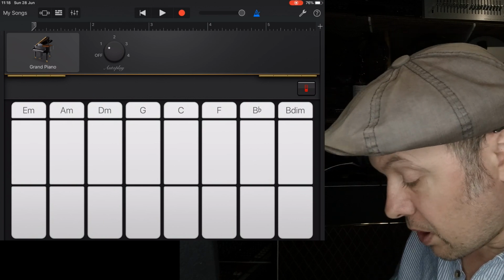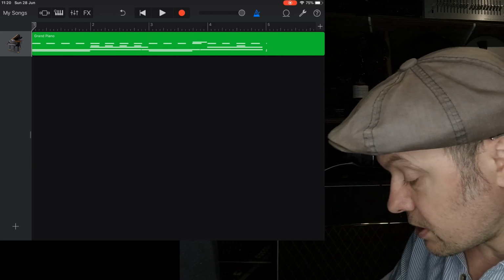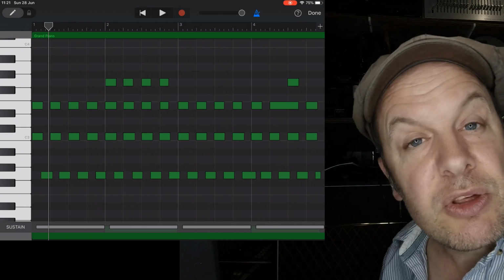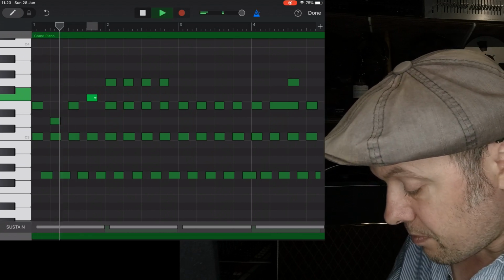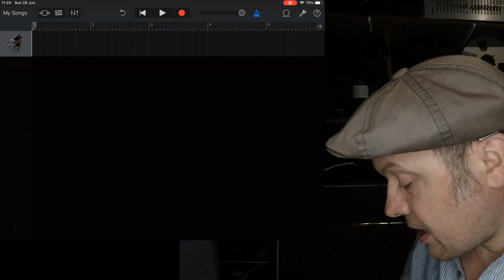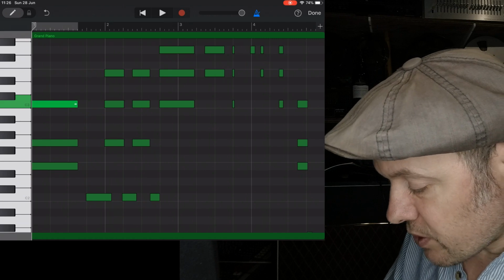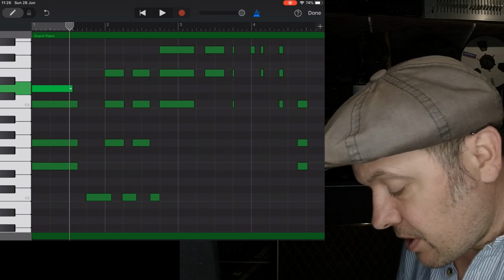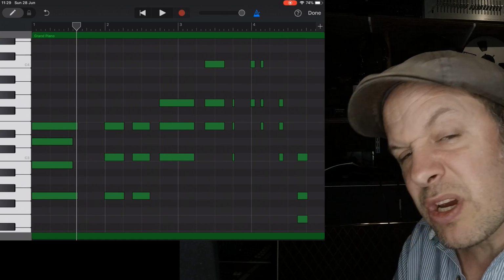GarageBand for iOS: Tweaking Autoplay to Flavour Chords & Riffs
Autoplay is a useful feature in GarageBand for iOS, and it allows all musicians to get a result from instruments they don’t play. The only trouble is that Autoplay is the same across every single iOS device in the known universe! This makes it necessary to get your own flavour from it, and here’s how!